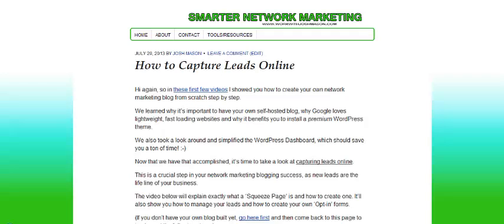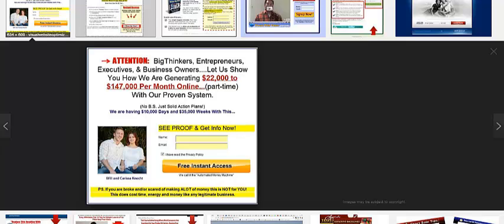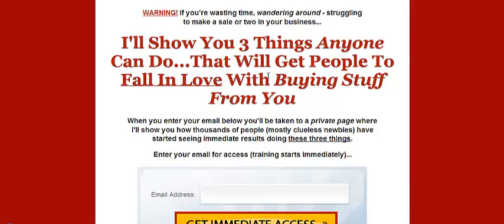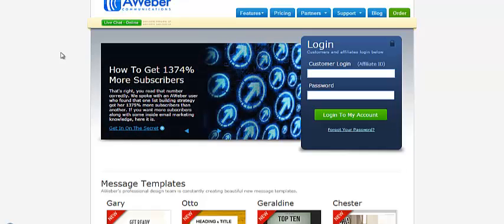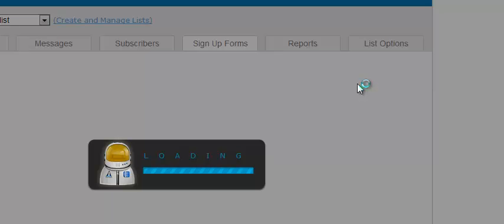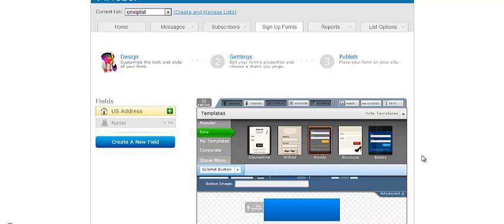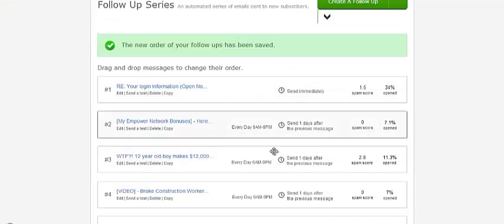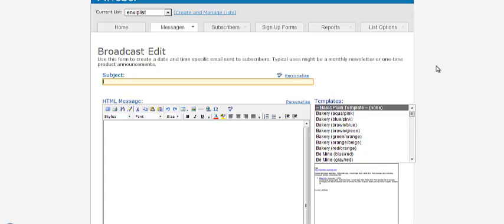How to Capture Leads Online - Part 1